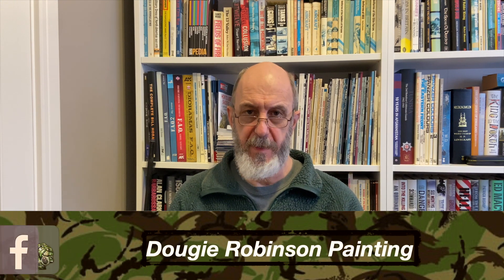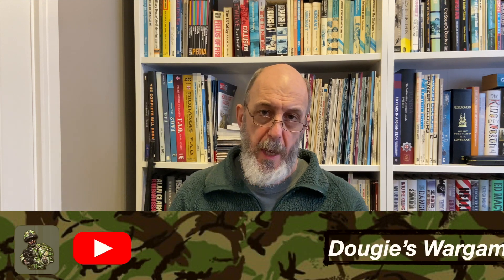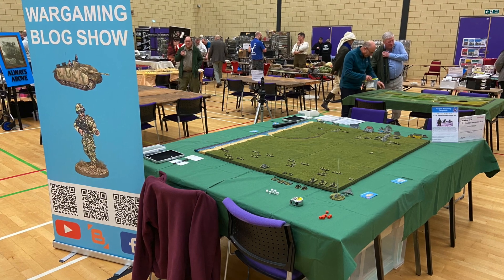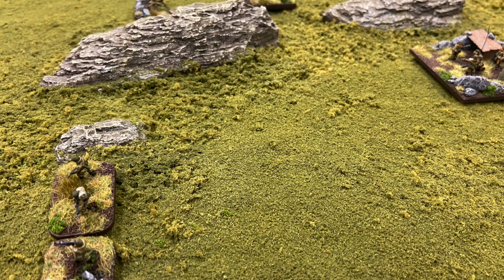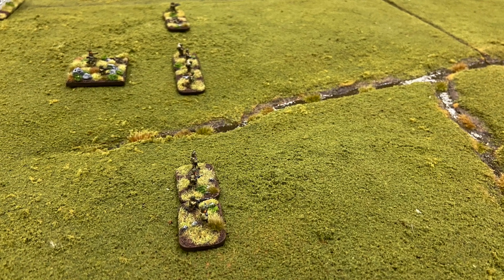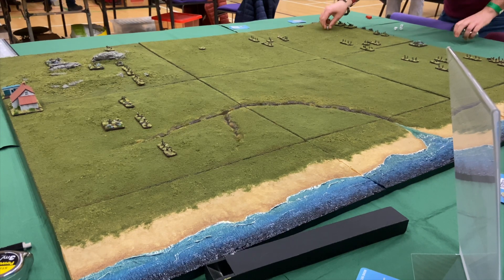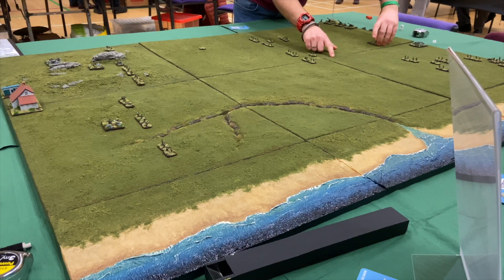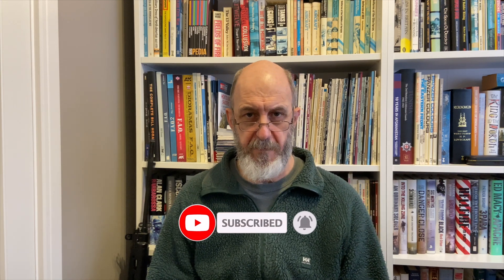Battleground Wargame Show Report 2022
In this video we look back at the Battle Ground Show 2022.